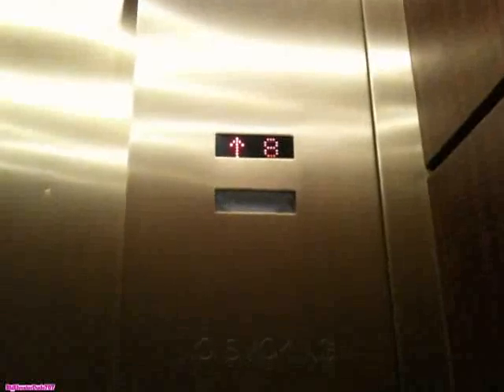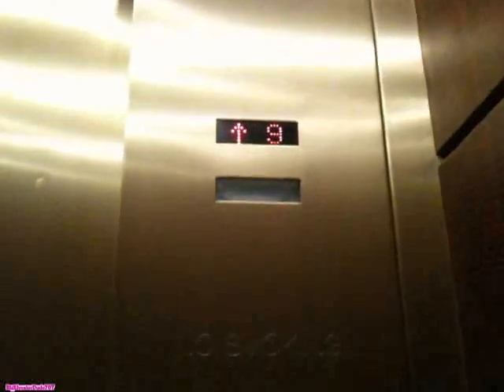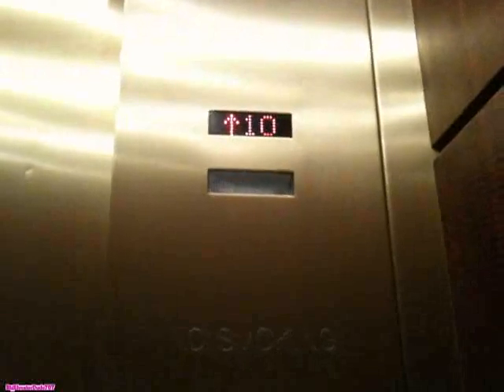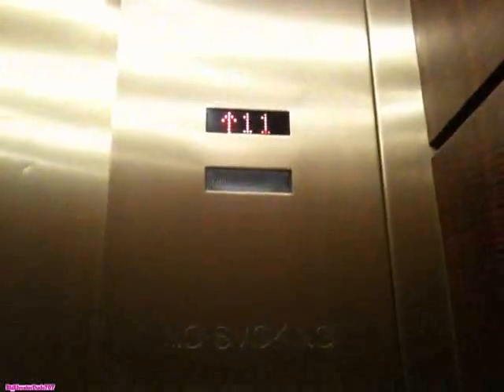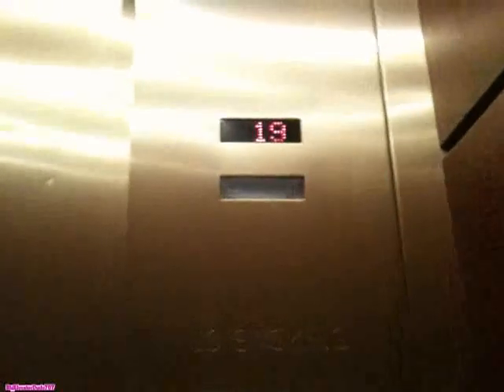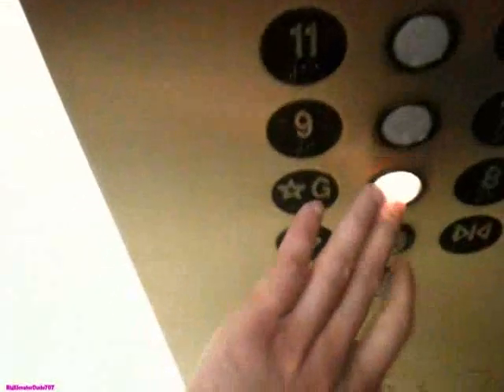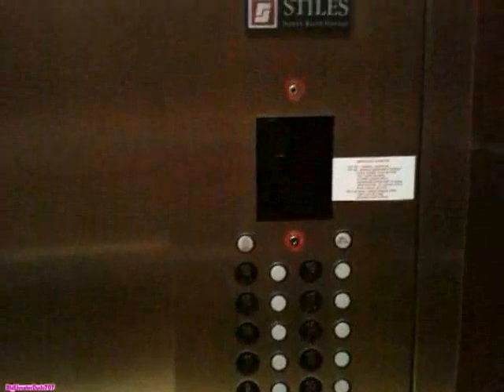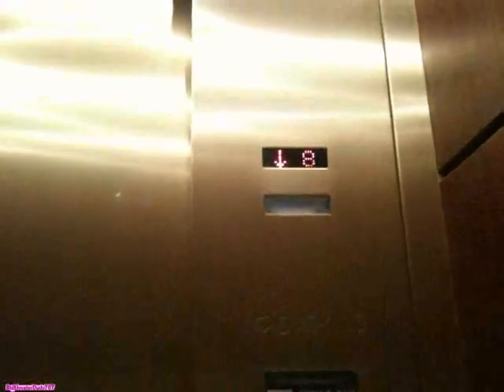Dover Traction Elevators @ Wells Fargo Tower Las Olas Ft. Lauderdale, FL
Here we are riding the nice elevators at the Wells Fargo Tower or the Las Olas Center in Fort Lauderdale, FL.